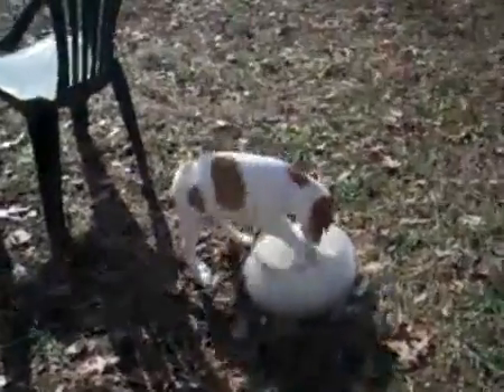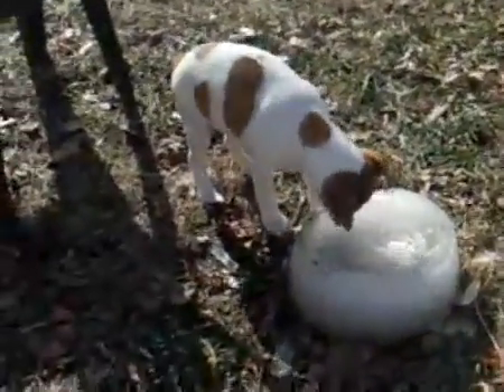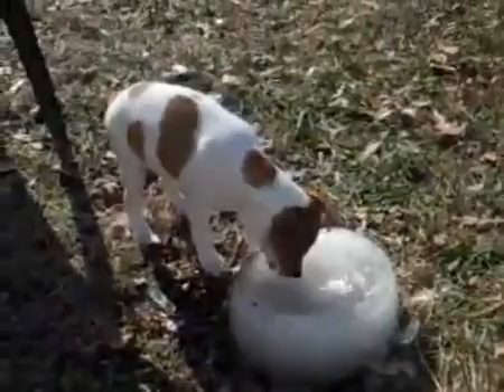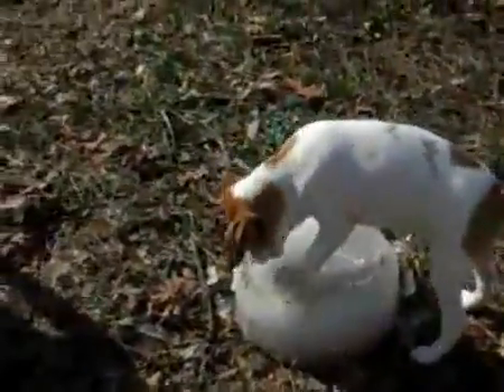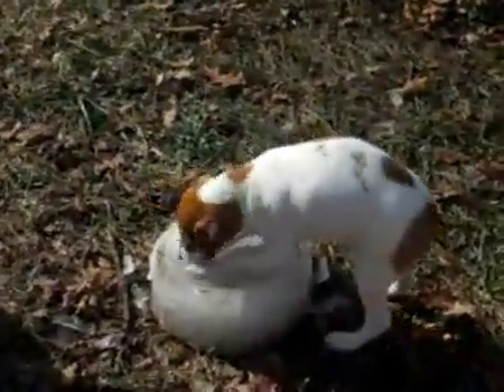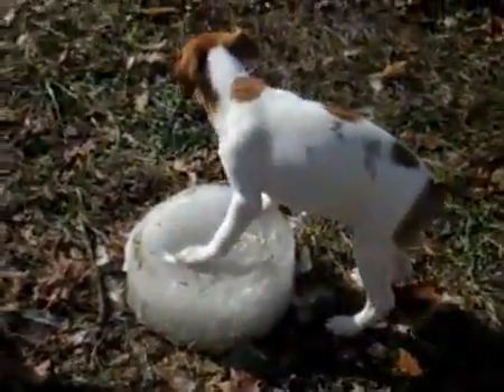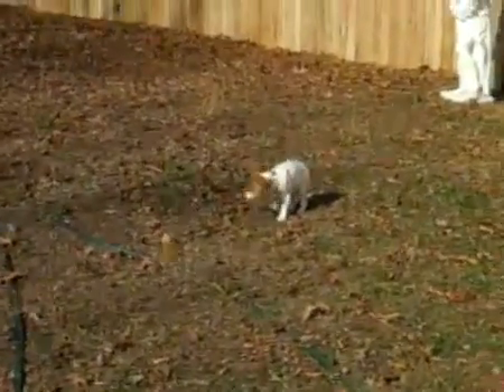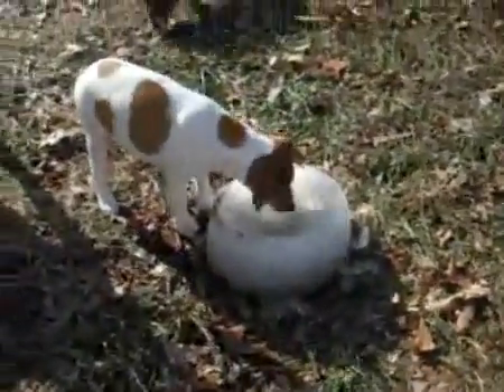PRICE REDUCED ON DOUBLE REG. JACK RUSSELL PUPPY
Video of a cute Jack Russell Terrier puppy for sale. PRICE REDUCED ON DOUBLE REG. JACK RUSSELL PUPPY